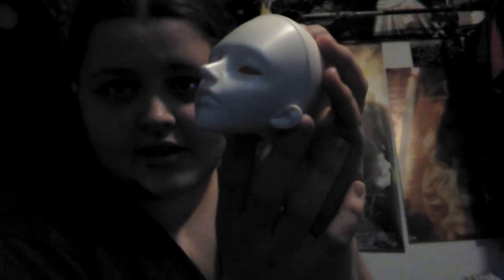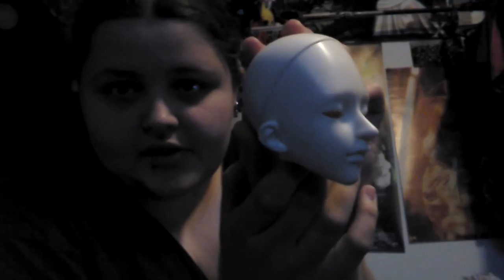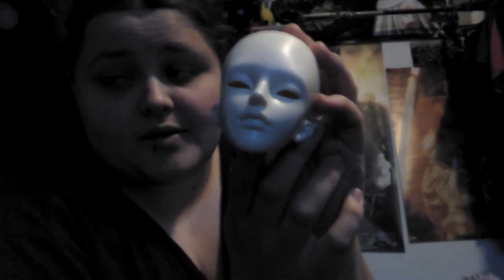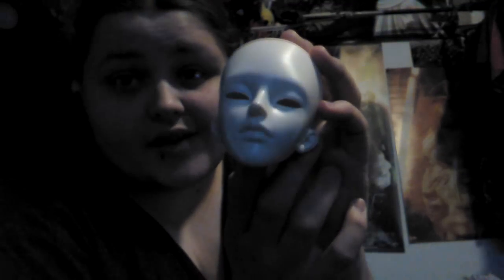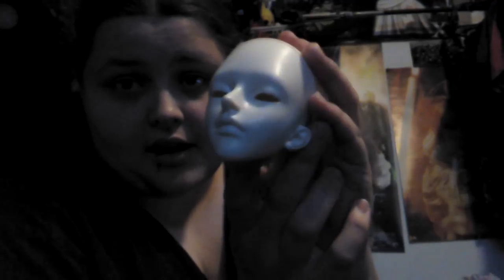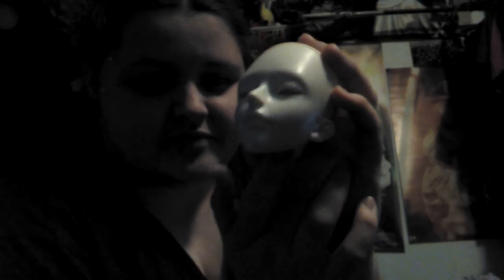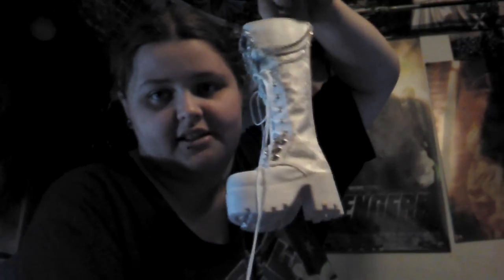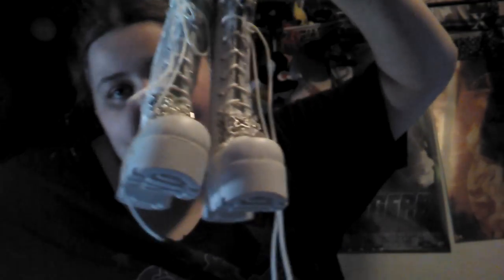BJD sale **SOLD**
all eyes 7.5 or 5 with other things not including the eyes in the box they are 12.5 or 10 with other things

Gretel actually only 28$

AOD Gu head